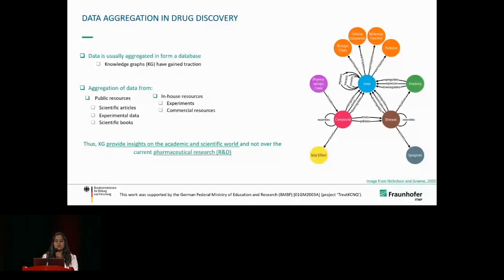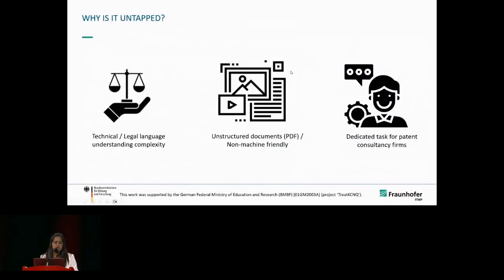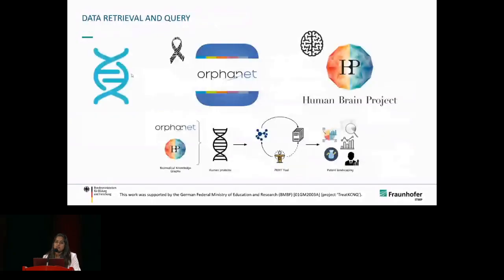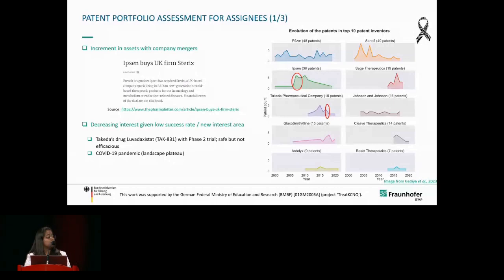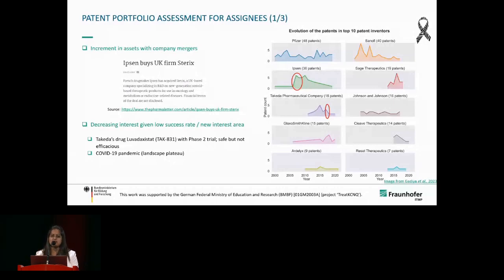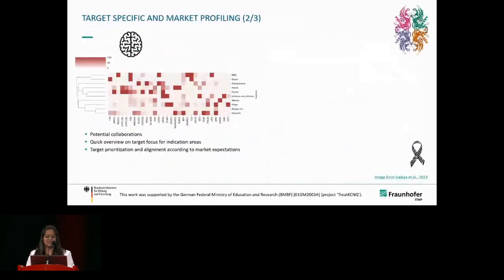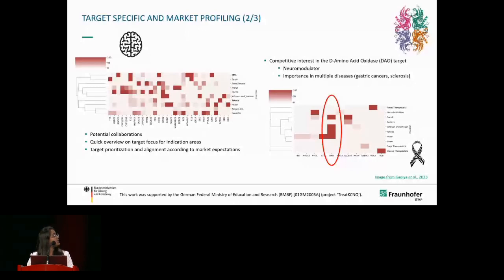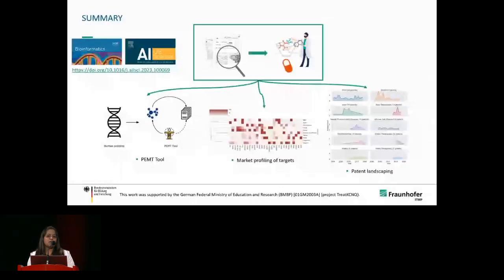Pharmaceutical patent landscaping: A novel approach... - Yojana Gadiya - GenCompBio - ISMB/ECCB 2023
Pharmaceutical patent landscaping: A novel approach to understand patents from the drug discovery perspective - Yojana Gadiya - General Computational Biology - ISMB/ECCB 2023